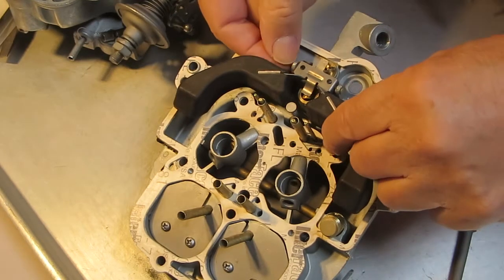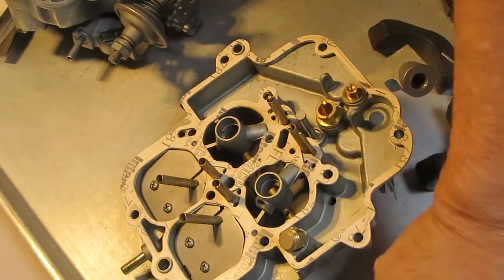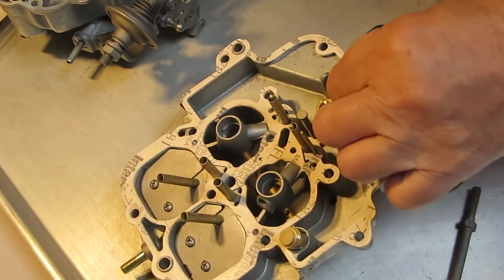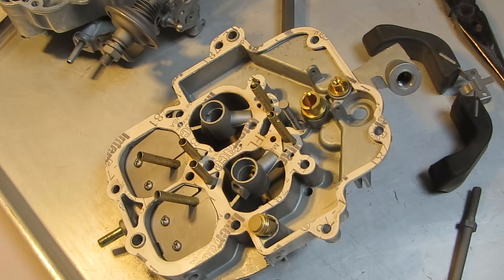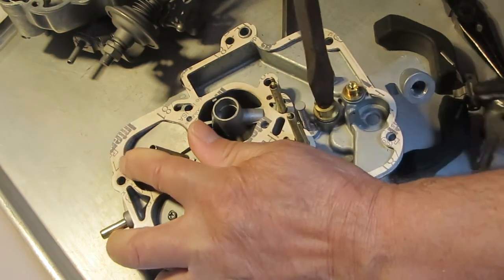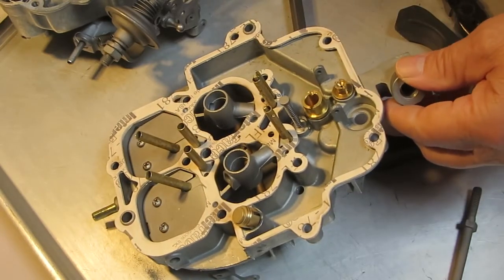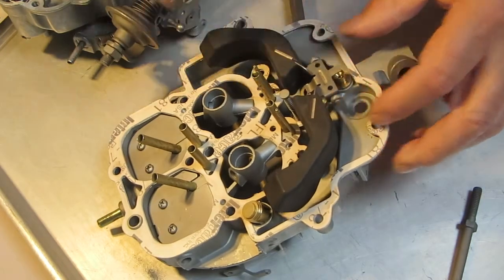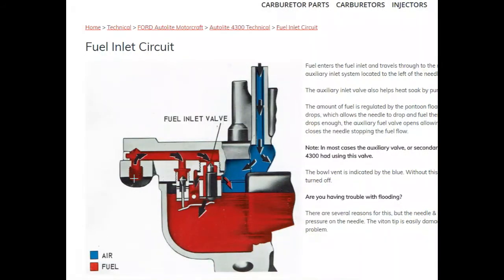Understanding the Autolite 4300 Fuel Inlet Circuit | Carburetor Technology Explained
In this video, we dive into the intricate workings of the Autolite 4300 Fuel Inlet Circuit, a crucial component of this classic carburetor system.

Are you curious about how the fuel inlet circuit operates and its role in delivering fuel to the engine? Join us as we dissect the Autolite 4300's fuel inlet circuit, exploring its components, function, and potential issues that may arise.

Whether you're a seasoned mechanic or a carburetor enthusiast, understanding the fuel inlet circuit is essential for diagnosing and troubleshooting fuel delivery problems. Our detailed explanation covers everything you need to know to maintain and optimize the performance of your Autolite 4300 carburetor.